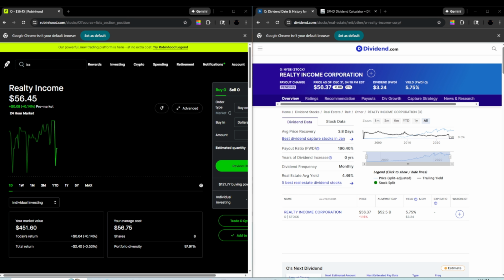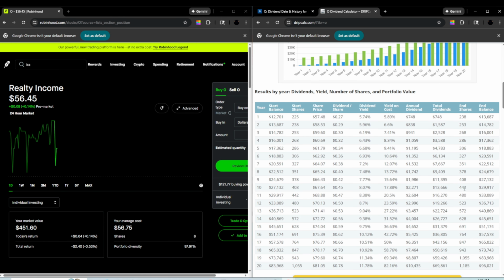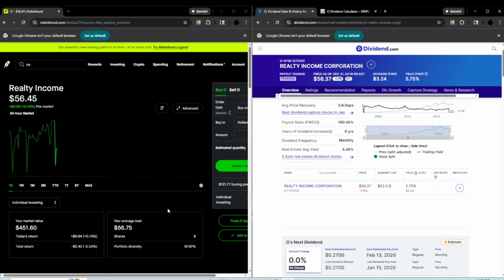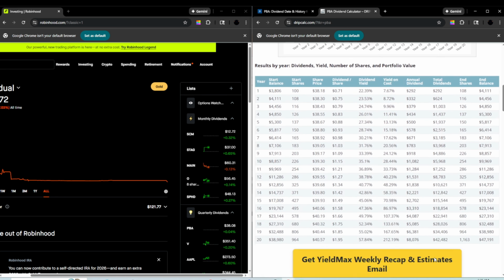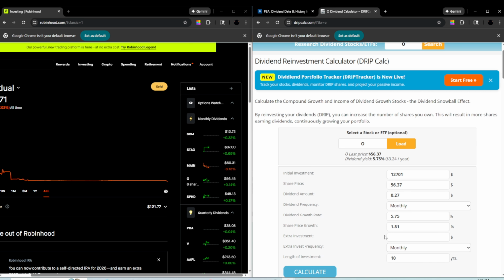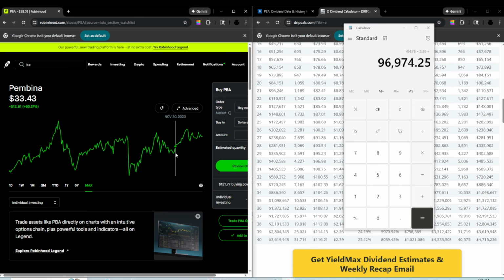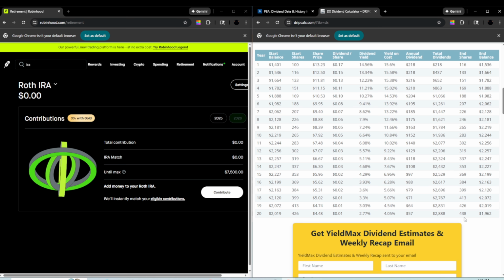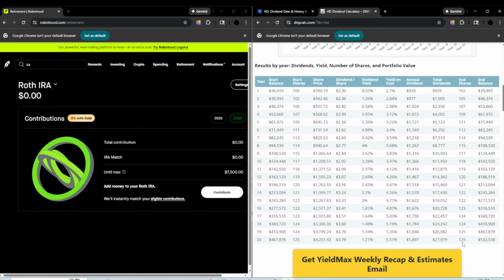Dividends How To Calculate Your DRIP Investment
2. You have to be Following me on Instagram @cutkarrot
3. You have to be Following me on TikTok
5.
7.

Do all to get a total of 19 entries into the giveaway.